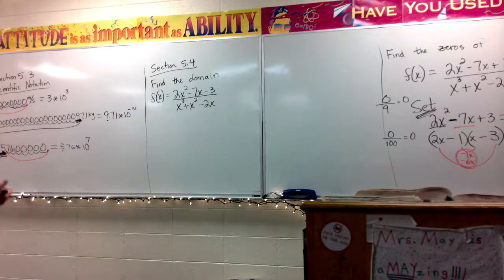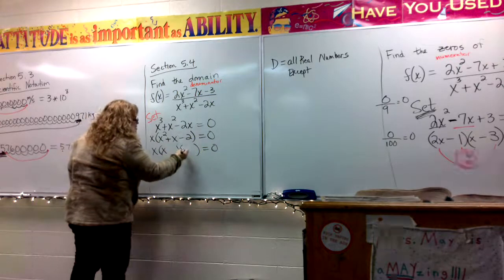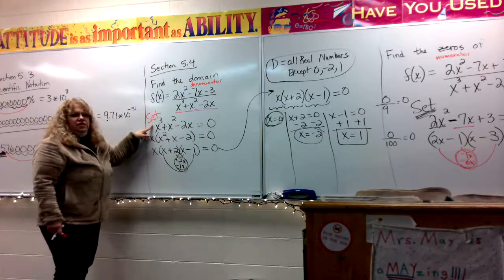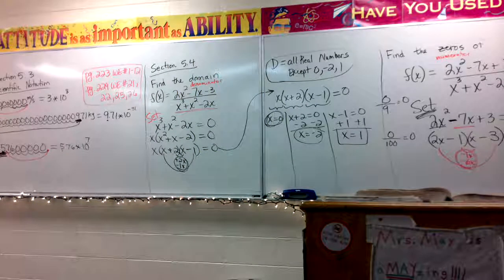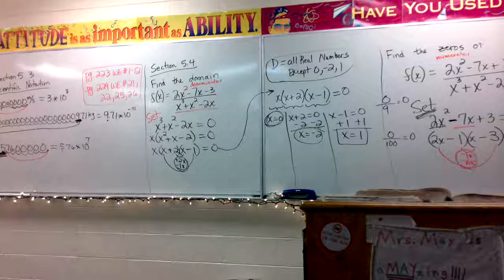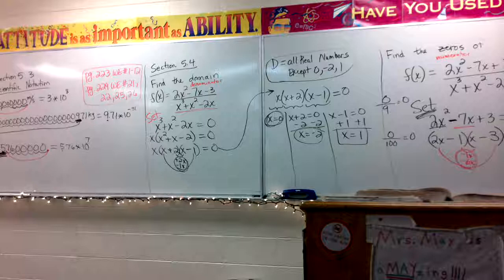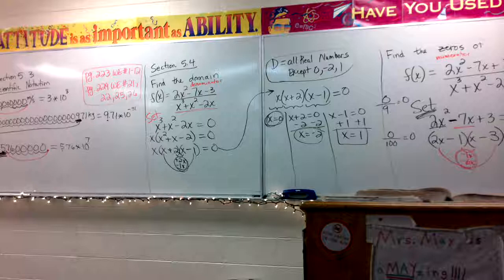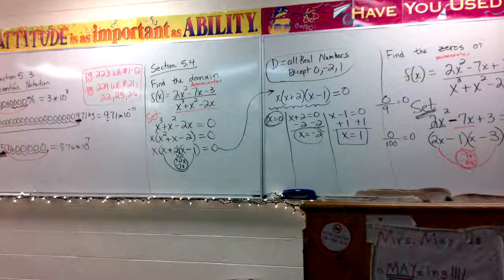December 3, 2020 Algebra II Section 5.3 Scientific Notation Section 5.4 Zeros and Domain